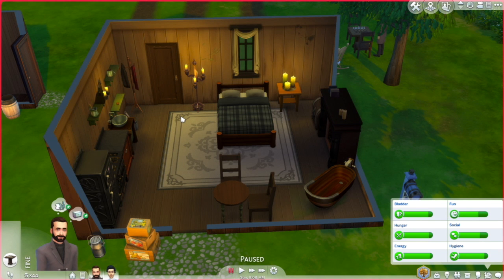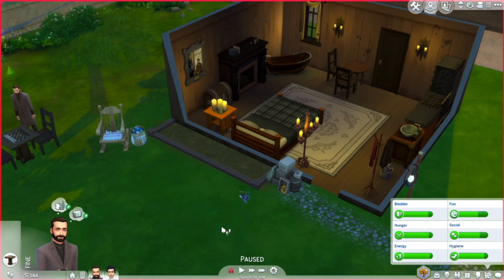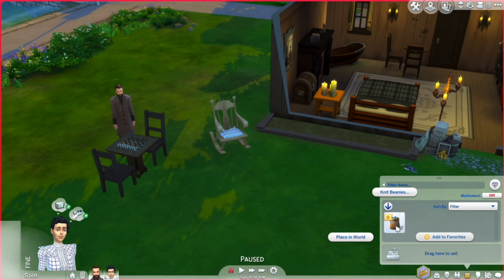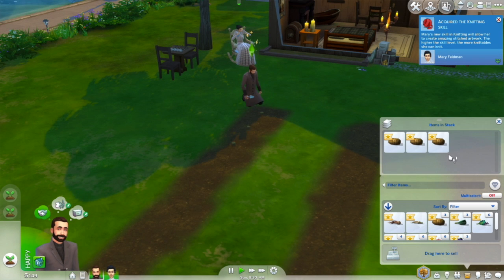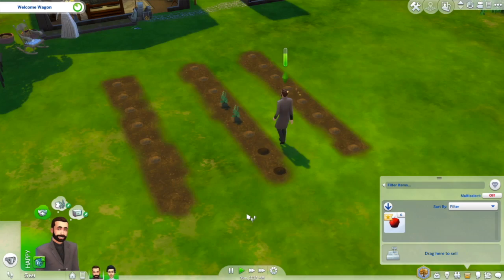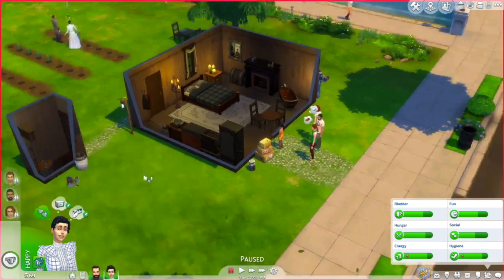Decades Challenge 1890s - Part 1: Getting Started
The first video for my Decades Challenge. Meet John and Mary Feldman, newlyweds who have just inherited this run down farmhouse. This is day one.